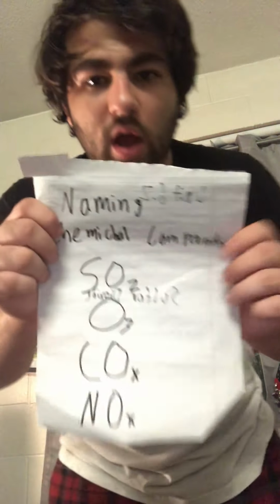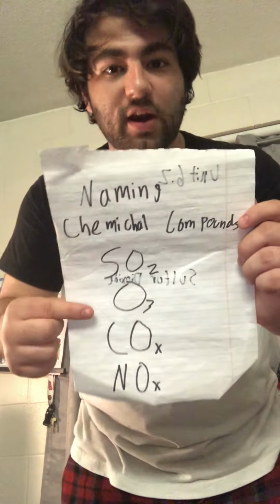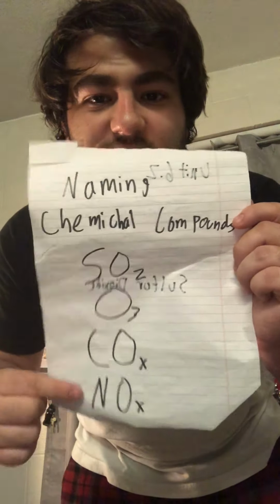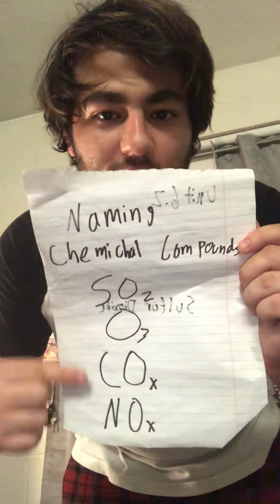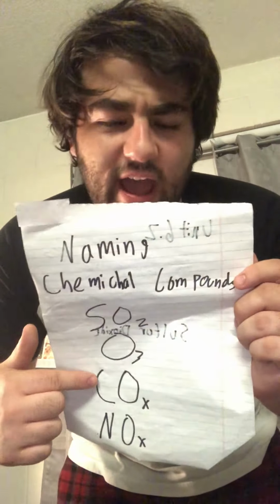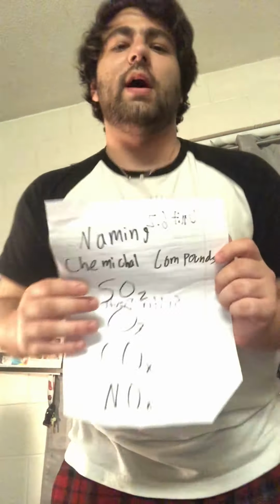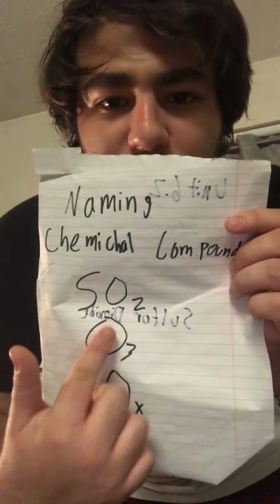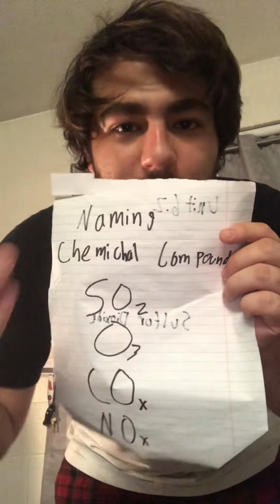Gen Chem Relations